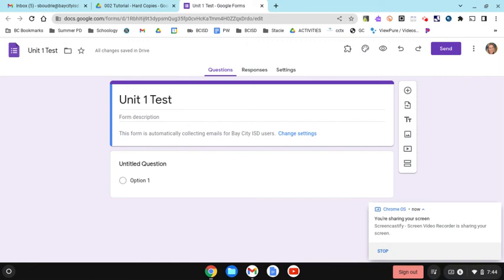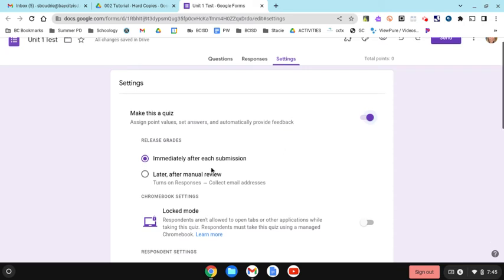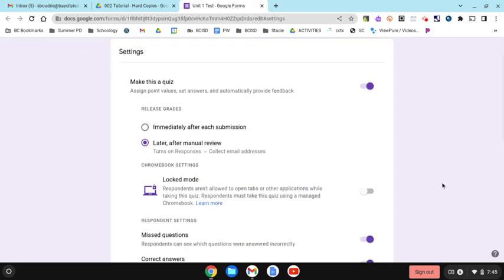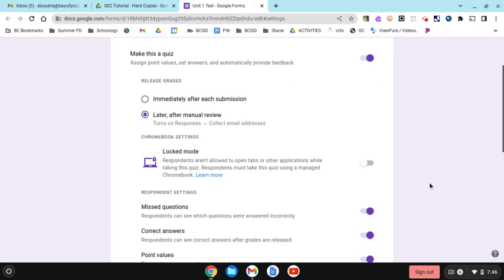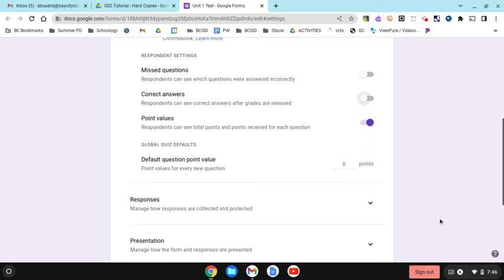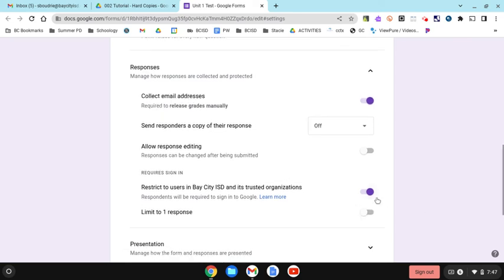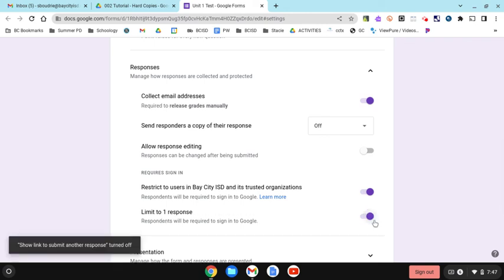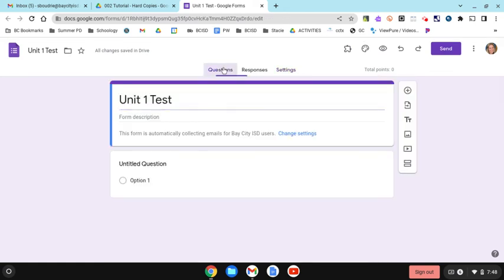Google Forms: Settings